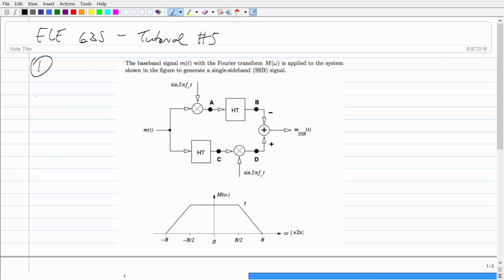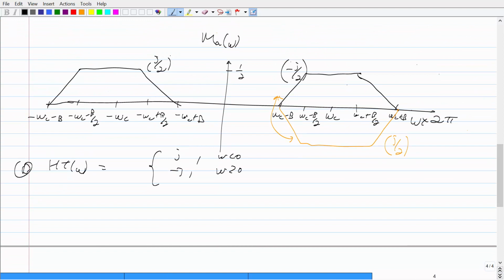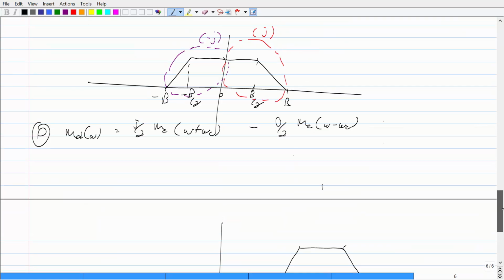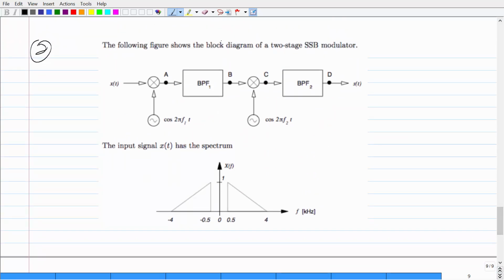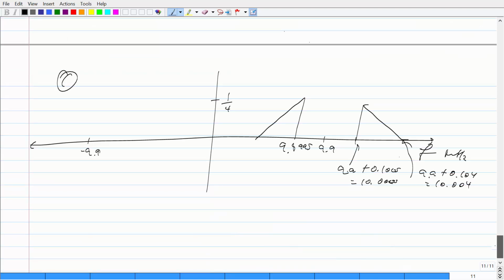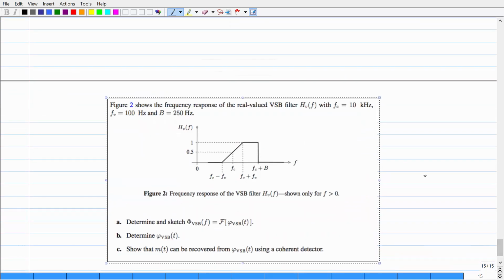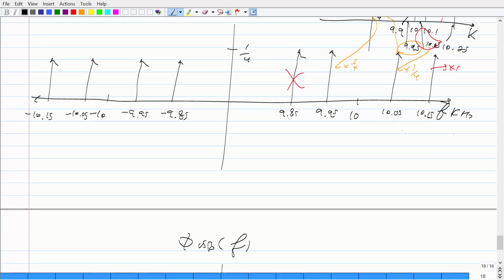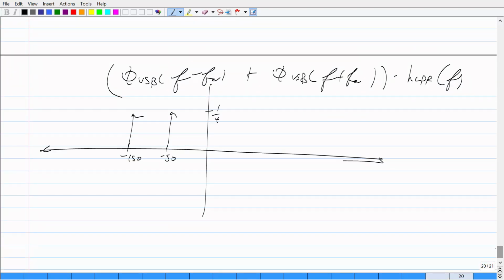Ryerson University - ELE 635 - Communication Systems - Lecture 7, Part 3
This is the fifth tutorial where we cover questions on SSB and VSB modulation.